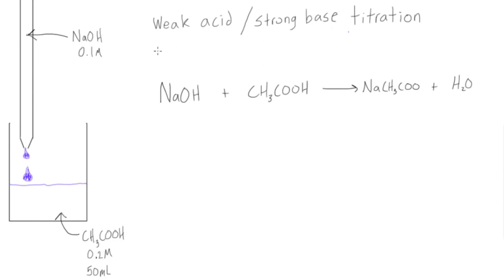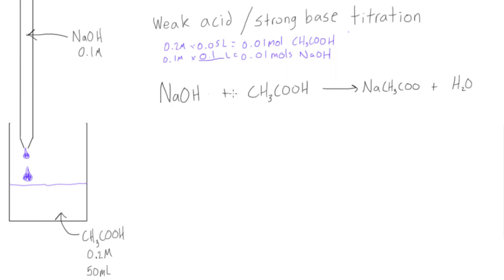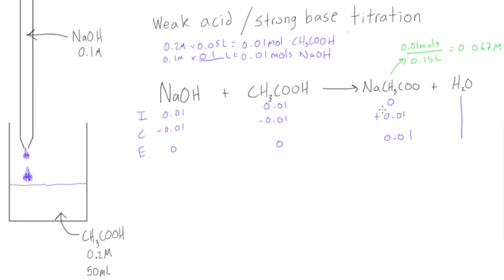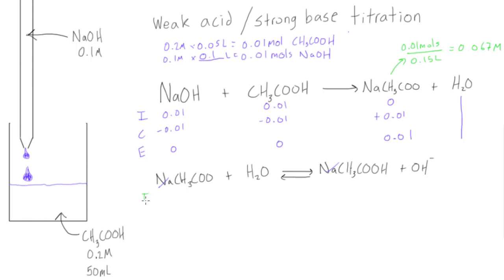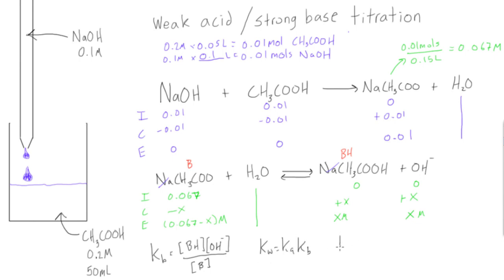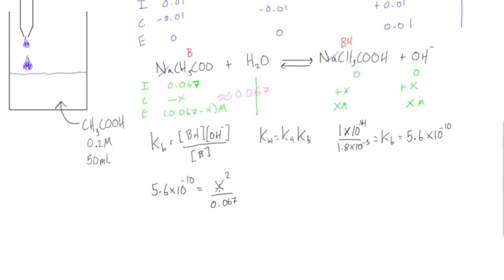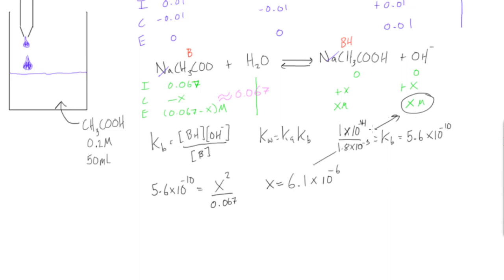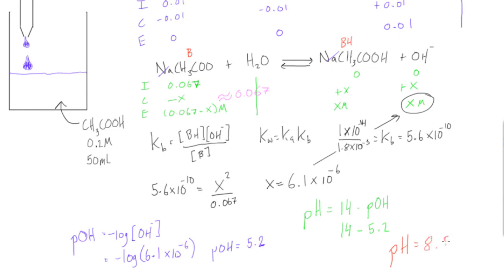Weak acid / strong base titration: pH at equivalence point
Chemistry Tutorial: Weak acid / strong base titration: pH at equivalence point